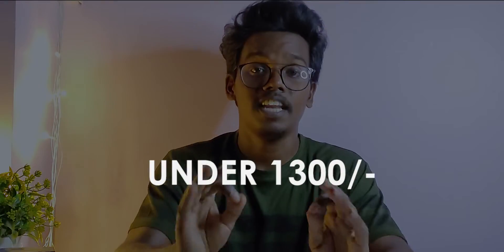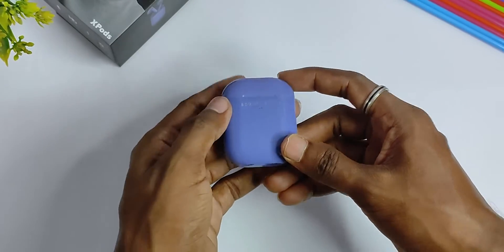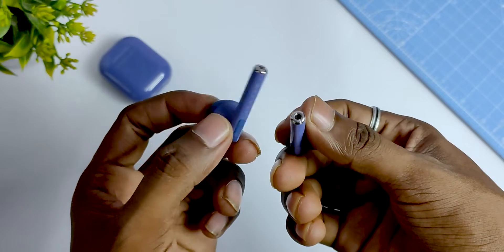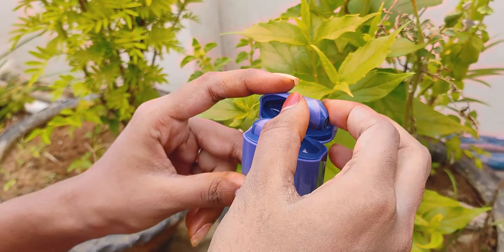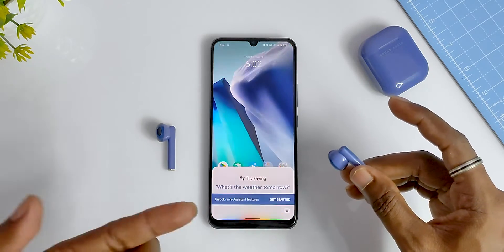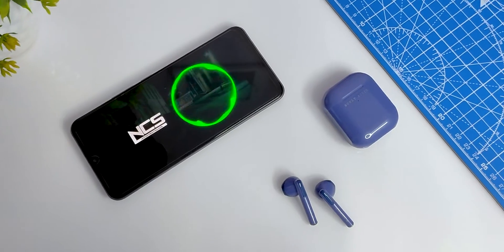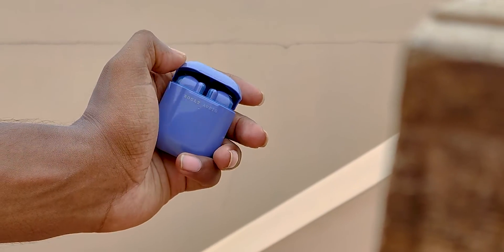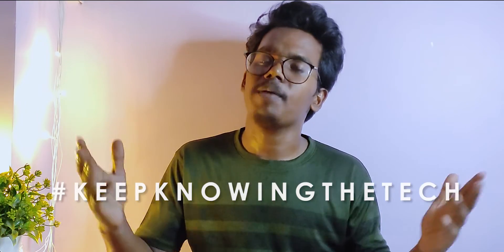Boult Audio Xpods Review ⚡ TWS under ₹1300 | Is this a Best Deal ?? In Telugu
Hey Guys⚡⚡
In this video, you are gonna watch unboxing and review of Boult Audio Xpods under ₹1300 budget. It comes with 13mm bass boost drivers and touch control design. let's know the reality of its features and sound quality...

🔰Best Buy Links 🔰
Boult Audio Xpods

Top 5 Wireless Earphones Under 1500 in 2022 Low Budget TWS in 2022 Telugu
Best bluetooth earbuds under 1000
Best Gaming Wireless Earphones Under 1500

Music Credits